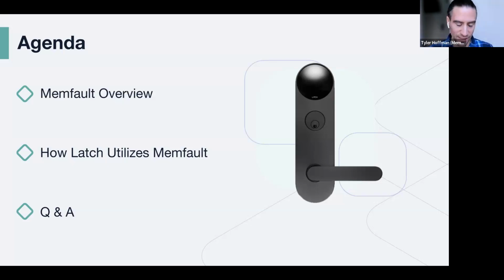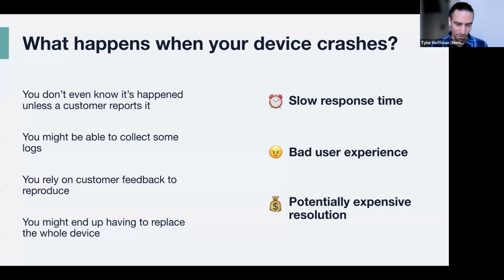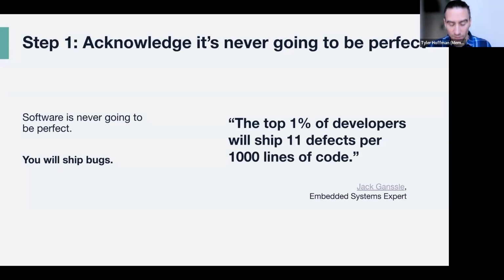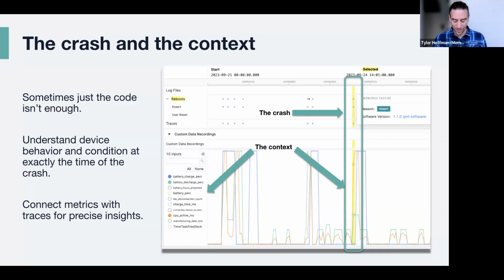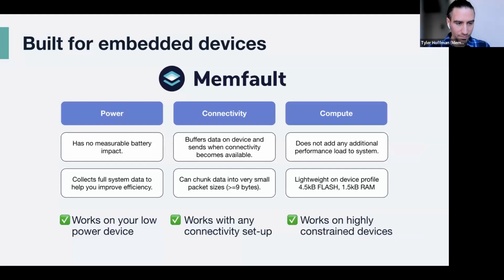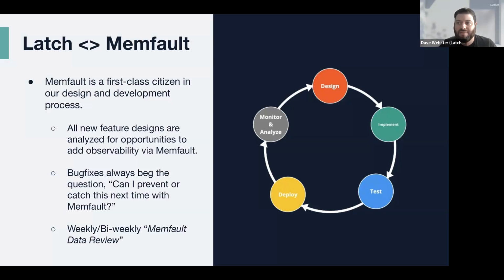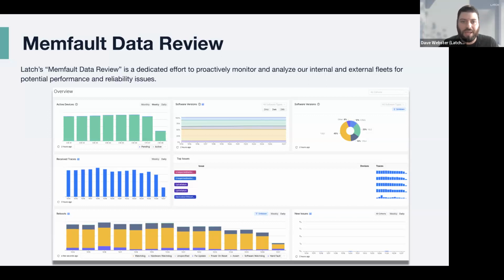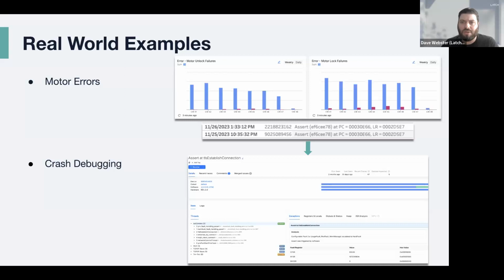How Embedded Device Observability Helps Latch Build Ultra-Reliable Products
Embedded developers have historically found it difficult to obtain high-quality data on the performance and health of their devices once deployed in the field. They've had to rely on customer reports and navigate through complex and time-consuming processes to effectively address any issues that arise.

For companies like Latch, who care deeply about product reliability and quality, this isn’t good enough. Find out how they use Memfault to collect high-quality debugging and performance data from their devices in the field and use it to ensure their customers get the best possible product.

In this webinar you'll learn:
- The power of observability for embedded device development
- What a true DevOps process can look like for embedded development teams
- How Latch uses data to develop ultra-reliable smart locks

0:00 - 5:36 Intro, Agenda, Polls
5:37 - 21:58 Overview of Memfault
21:59 - 23:37 Overview of Latch
23:38 - 25:43 How Latch currently uses Memfault
25:44 - 29:54 How Latch got to where they are today and continues to leverage Memfault's observability platform
29:55 - 34:50 Latch's Memfault data review meetings
34:51 - 40:23 Real-world examples of Latch utilizing Memfault
40:24 - 58:30 Resources & Q&A